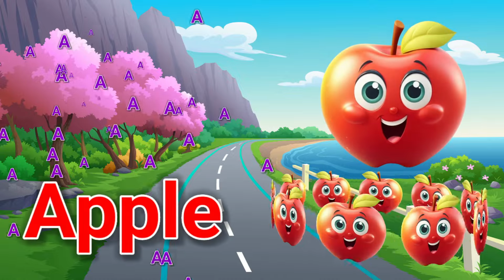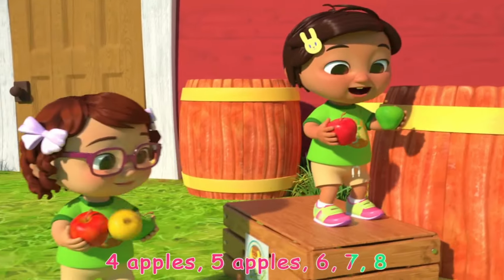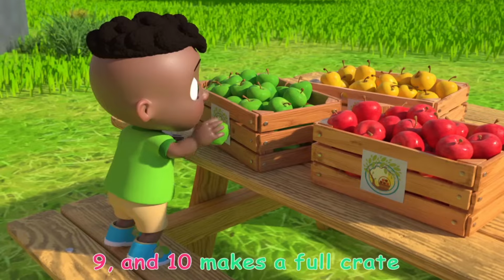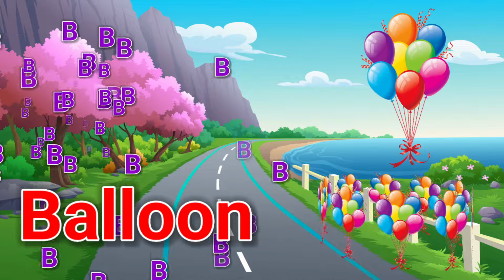ABC Phonic Song | A for Apple |Toddler Learning Video Songs | Alphabet Song for kids | Kids Cartoon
nursery rhymes in English, piosenki dla dzieci po angielsku, canciones en ingles para ninos, comptines en anglais, kinderlieder in English, Lagu - lagu anak berbahasa inggeris, musicas em ingles para criancas, Gyerekzene, barnvisorna pa engelska, pisnicky v anlictine,
अंग्रेजी में नर्सरी कविताएं, Nursery rhymes in Hindi, Nursery rhymes,

@FunWithPari aisforapple alphabetsongs kidsmusic preschoollearning Phonics# nursery rhymesa for apple b for ball#1abcd song#1abcd rhymes#1abcd song for baby#5abcd song for kids#7abc song nursery rhymes#2abc songhappy bachpan#6shaanabc songs for childrenalphabet song#16learn alphabetabcd letters chuchu tv songs 2019chuchu tv#272chuchutv#260children songsbaby songs LearnAlphabet#57Trainrhyme3DAnimationABCD#20 a_for_apple अ_से_अनार a_for_apple_b_for_ball_c_for_cat kids songspoemsongs for childrenkidsmusic for childrenrhymes for children#74children songschildren rhymespopularnursery rhyme lyricsalphabet songs for children @LooLooKids